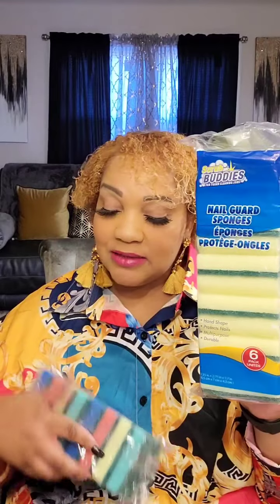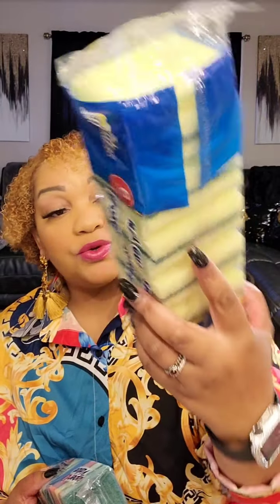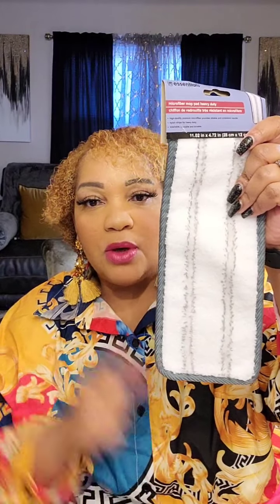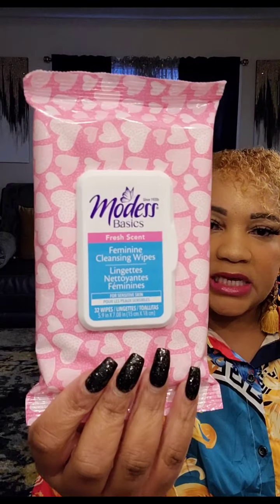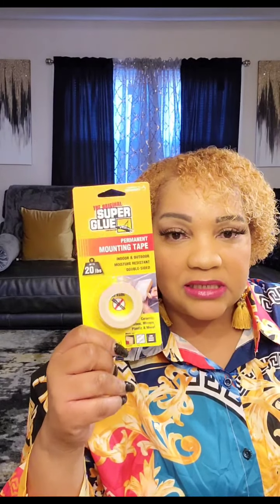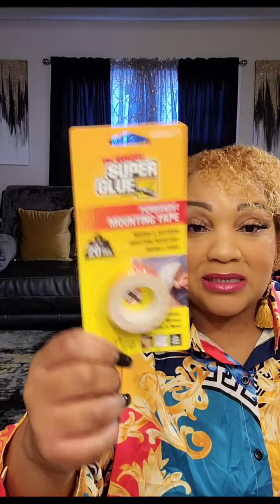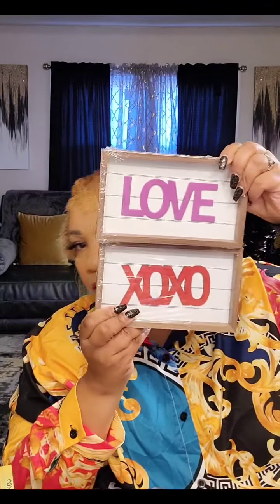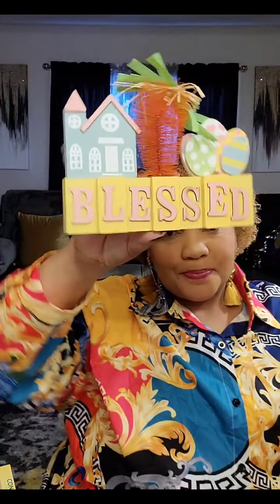Dollar Tree Multiple Store Haul